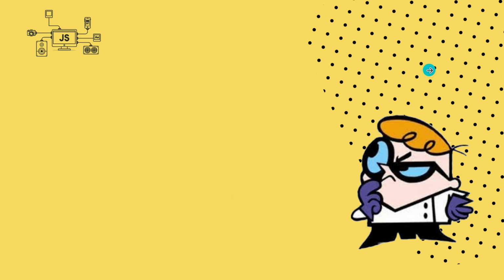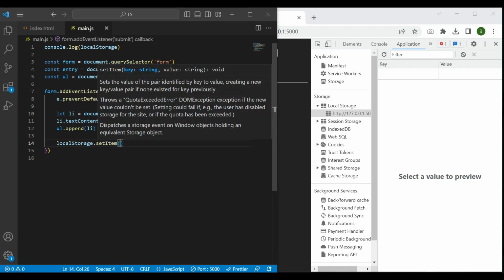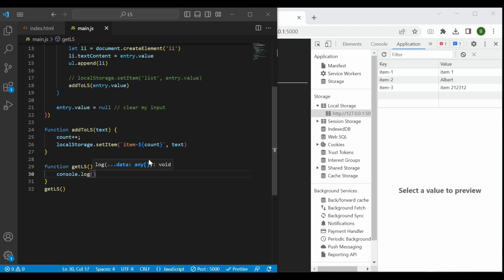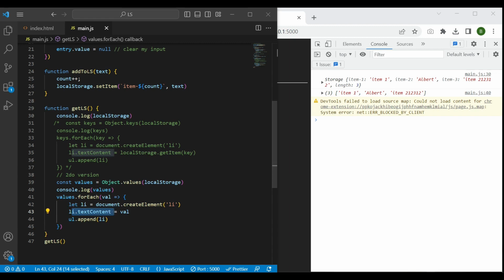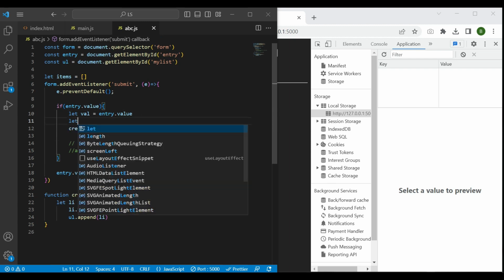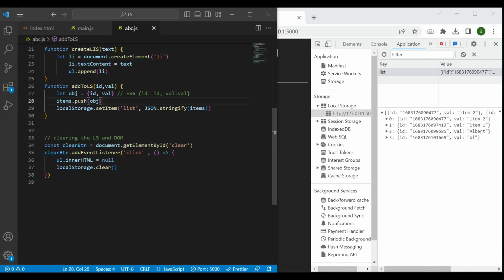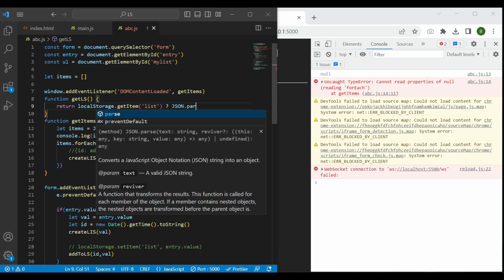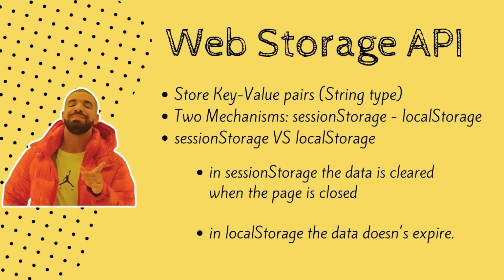JavaScript LocalStorage, is it hard to use?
📹 Calling all web developers! Don't miss this insightful video tutorial: "JavaScript LocalStorage, Is It Hard to Use?" 🤔💡

Curious about LocalStorage and how it can simplify data storage in your web applications? This video has got you covered! Dive into the world of JavaScript LocalStorage and discover how easy it is to implement and utilize. 🚀💻

Learn the ins and outs of LocalStorage, from storing and retrieving data to handling key functionalities. Demystify the complexities and explore the power of this handy browser feature. 🗃️🔑

Let's review the basics of JavaScript LocalStorage.
This can give you an idea how to create a TodoList afterwards.

Any CRUD operation could use the LocalStorage API depending of your what you want with your personal project.

I am  NeoDev, Let's grow together!